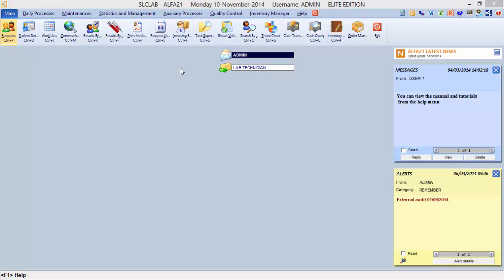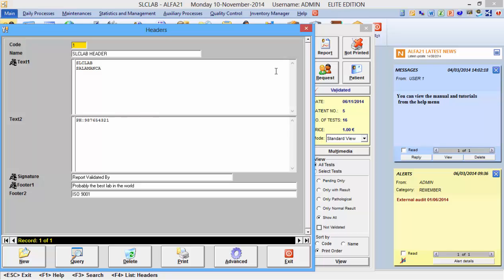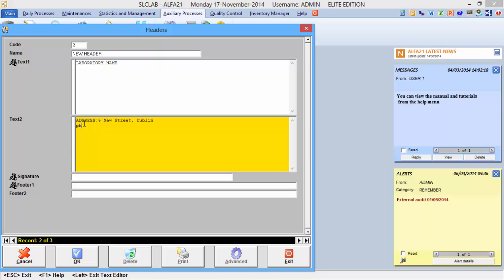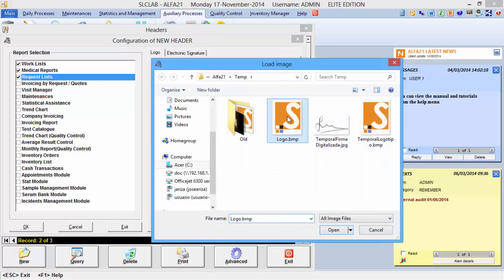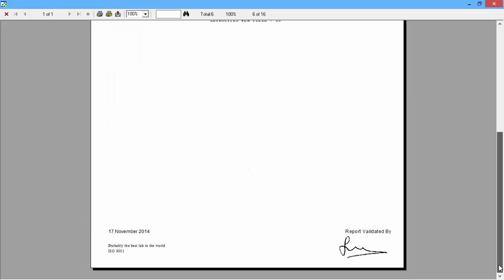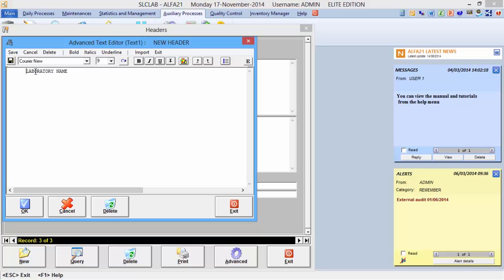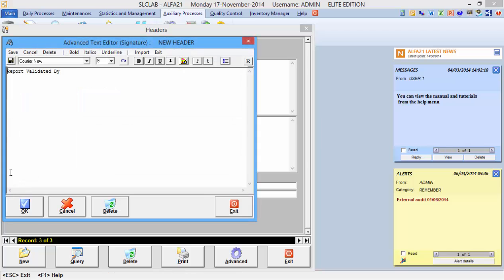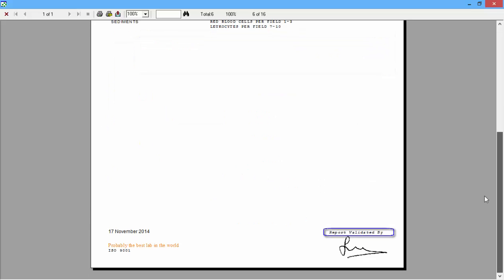Customizing the report - Part 1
This video shows you how to customize the report, in particular the headers, footers, logo and electronic signature.